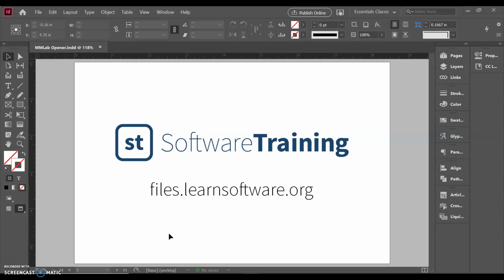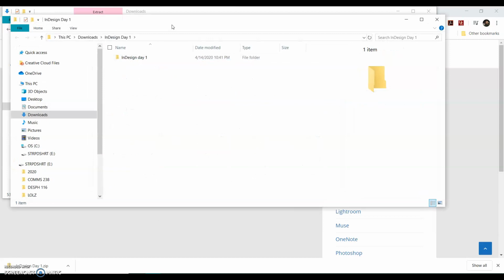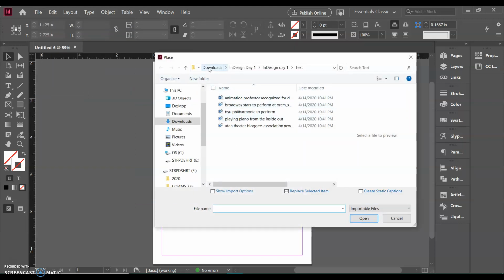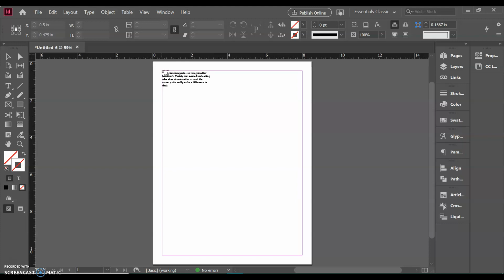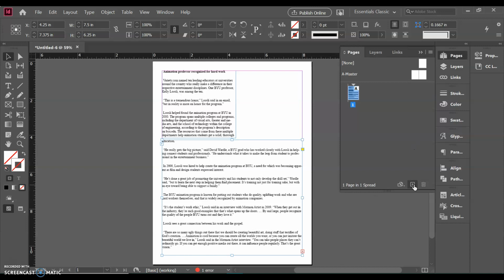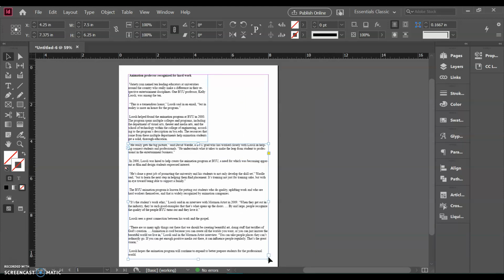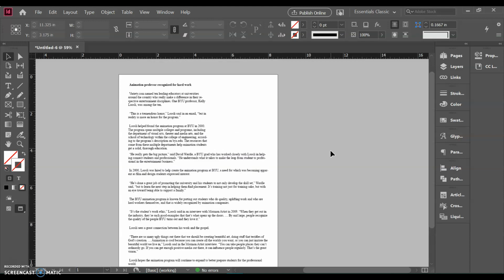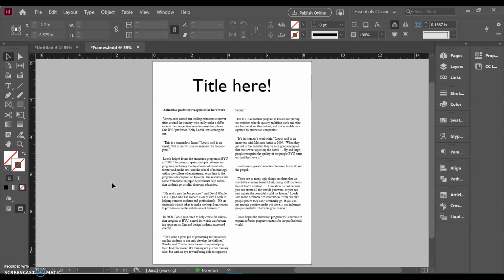Day 2 - Text Threading in Adobe Indesign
This video tutorial explains how to create text boxes that flow into one another in Adobe InDesign. Files are from files.learnsoftware.org and we're always happy to help at lib.byu.edu/media-center!